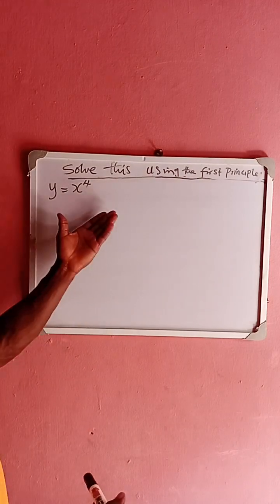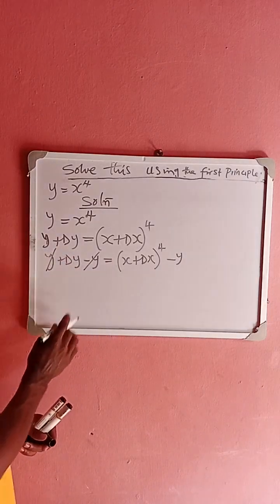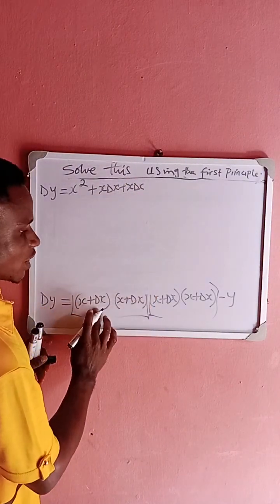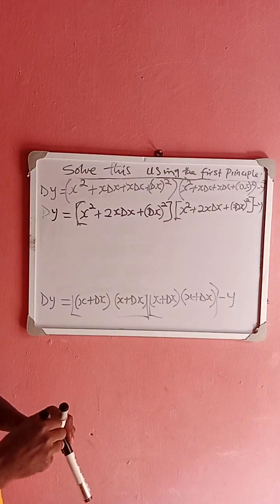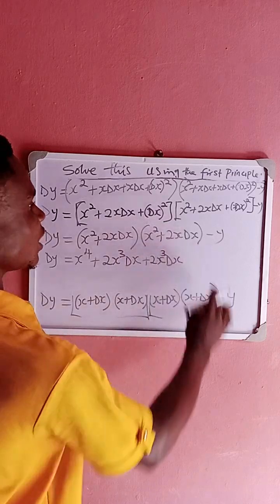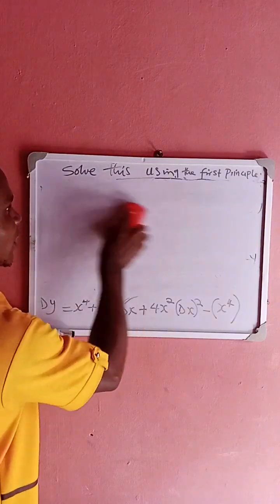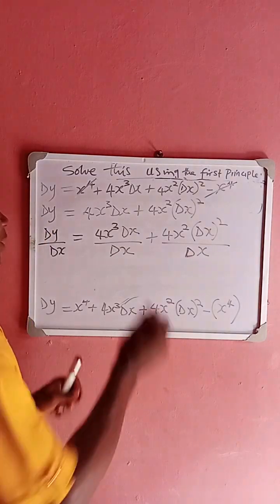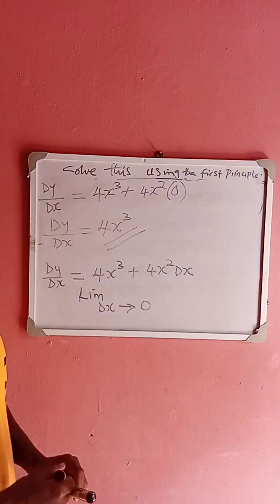First Principle Method of Differentiation